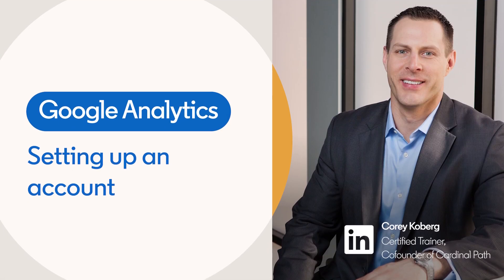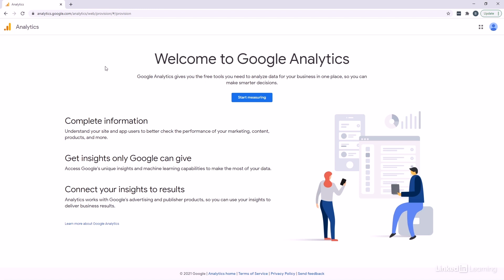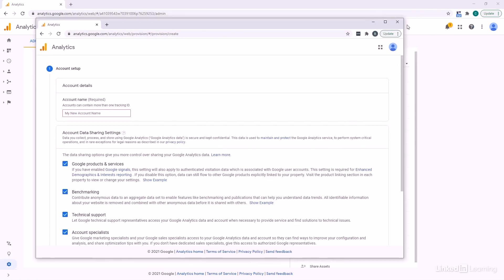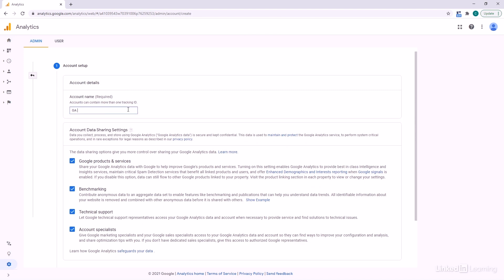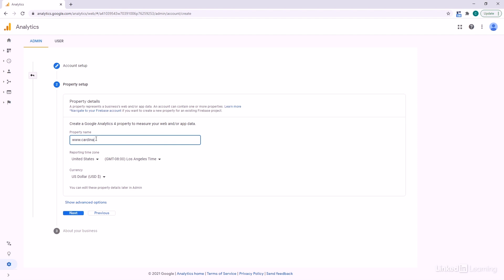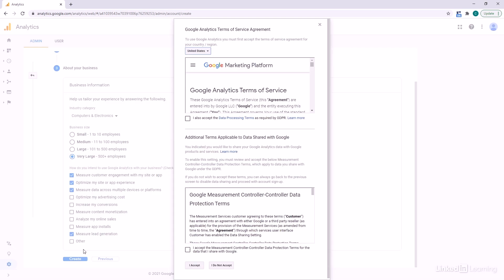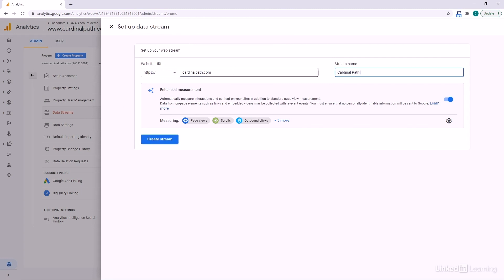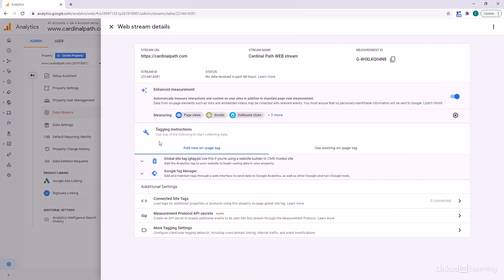Google Analytics Tutorial - Set up a Google Analytics 4 account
Learn how to set up a Google Analytics account. Explore more Google Analytics courses and advance your skills on LinkedIn Learning:

This is an excerpt from "Google Analytics 4 (Ga4) Essential Training," a course on LinkedIn Learning taught by Corey Koberg. Corey Koberg is a certified trainer in Google Analytics and AdWords and is the cofounder of Cardinal Path.